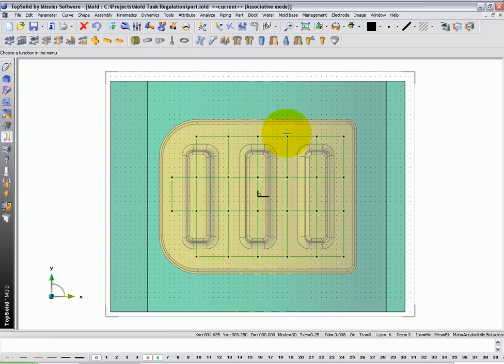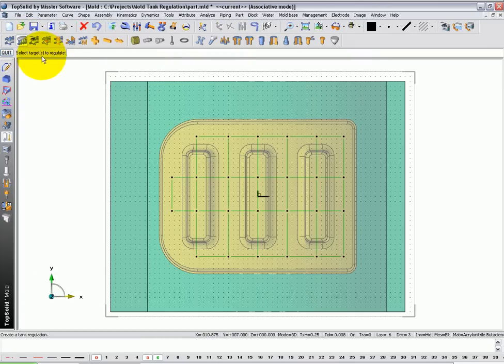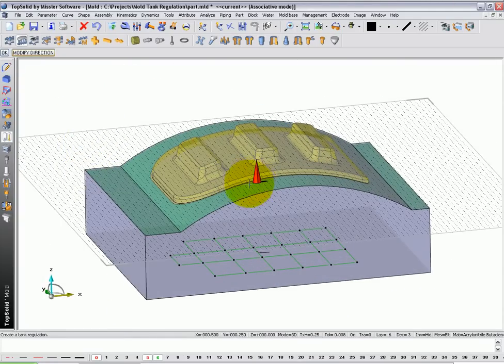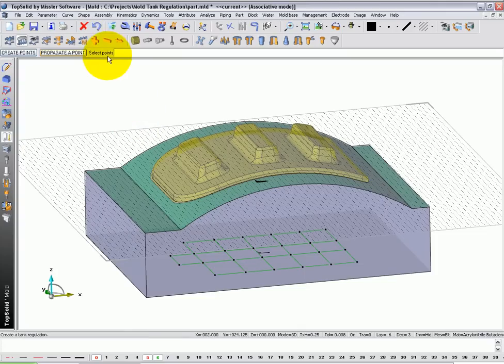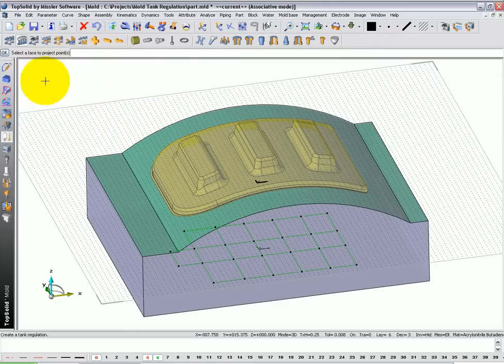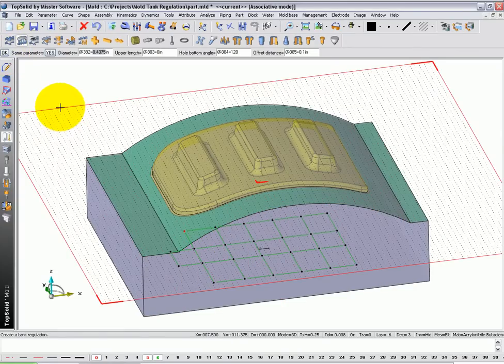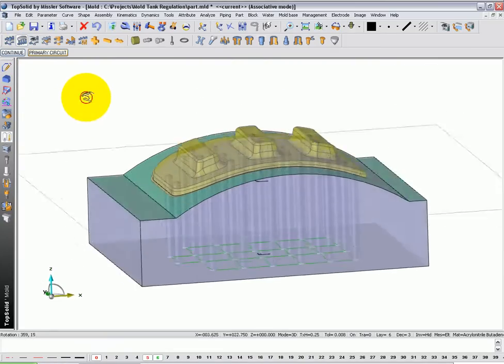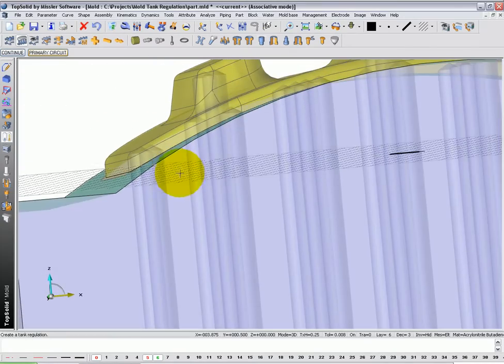TopSolid'Mold - Tank Regulation step2